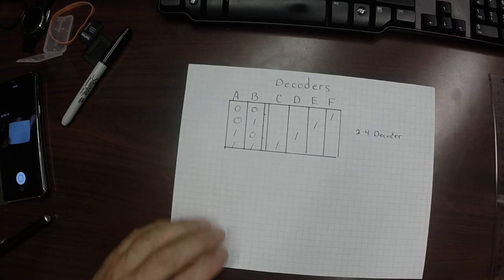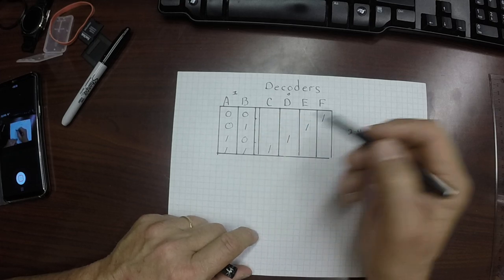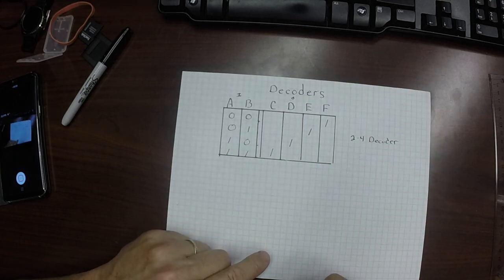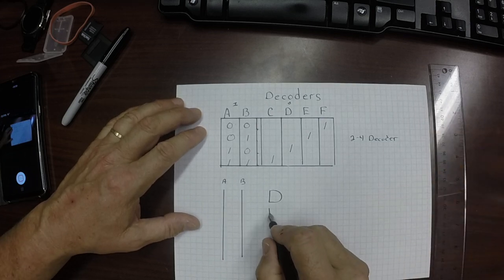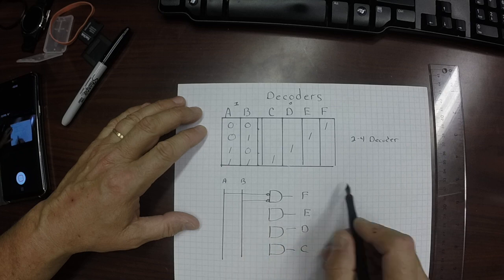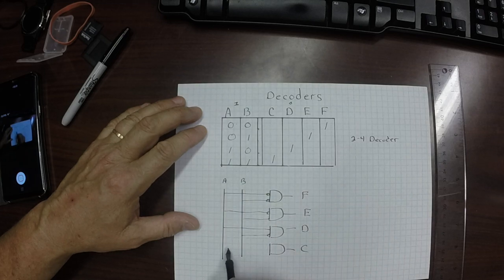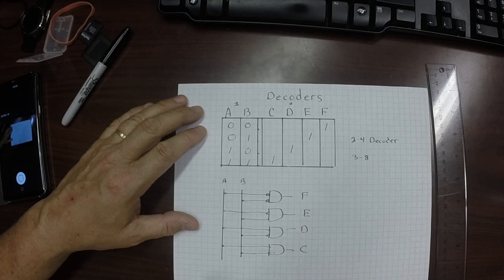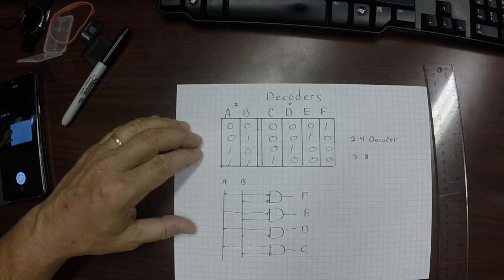Decoders in Computer Organization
A short example of how a decoder works using AND gates.  The videos listed are for the use by students in Florida State University Computer Fluency courses.  They are not to be sold or redistributed without permission of the Computer Science Department at FSU.